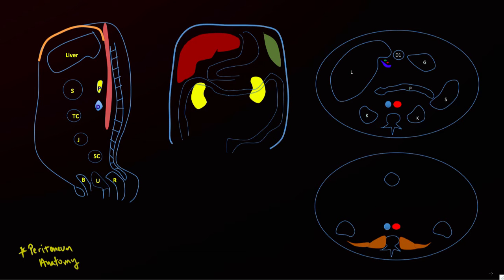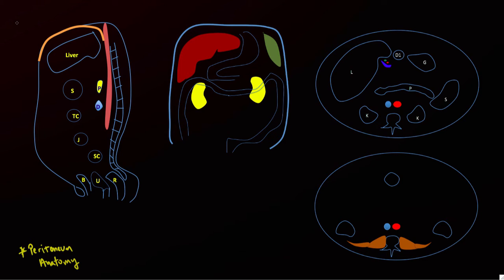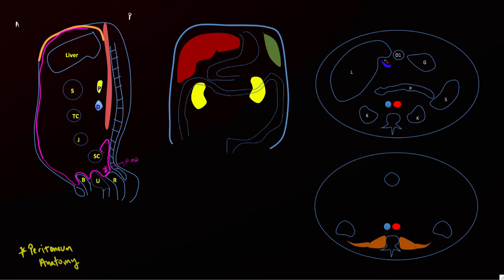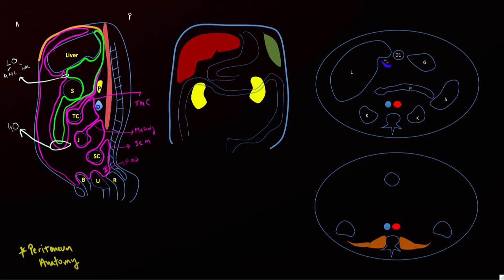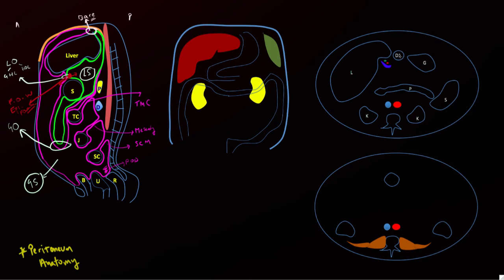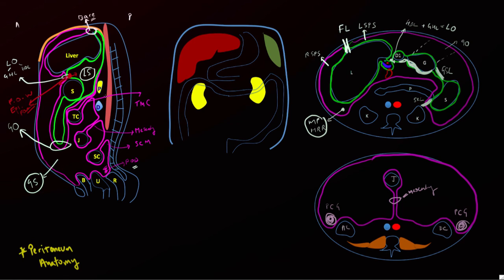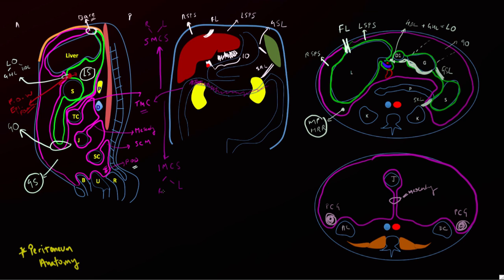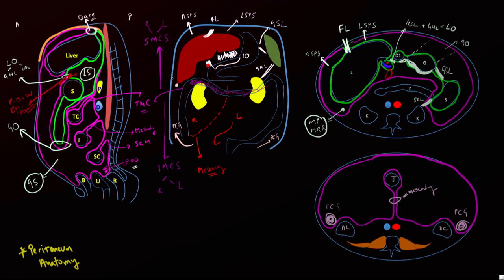Imaging of Peritoneal Anatomy - Summary